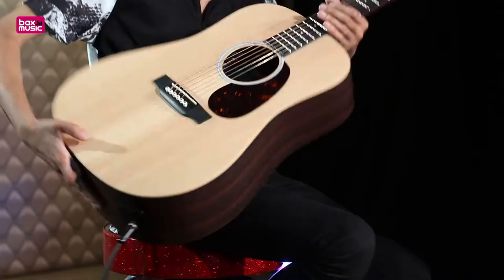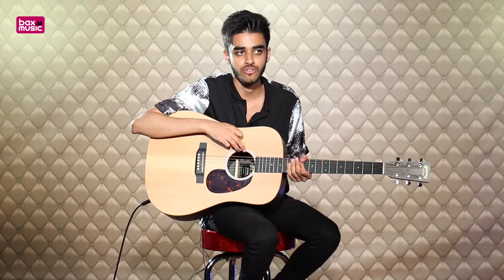Review - Martin Guitars DX1RAE electro acoustic steel string guitar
In this review, product specialist Jaimie Patel talks about the Martin Guitars DX1RAE electro acoustic steel string guitar.

You can find more information about the Martin Guitars DX1RAE electro acoustic steel string guitar